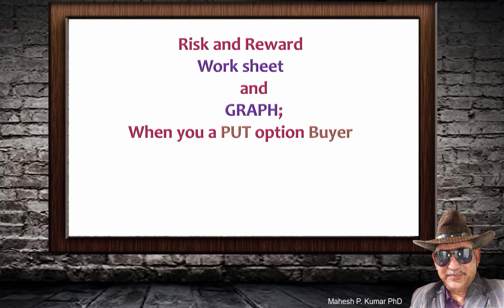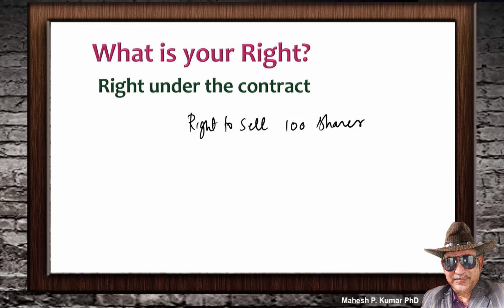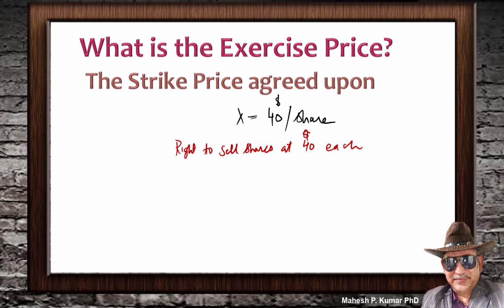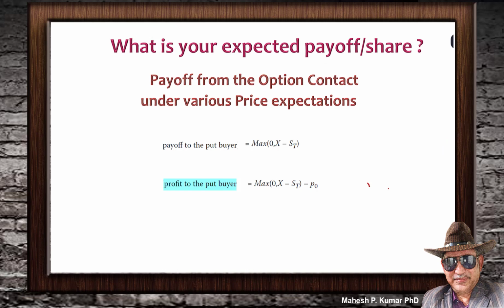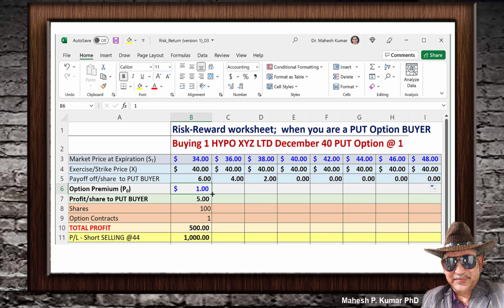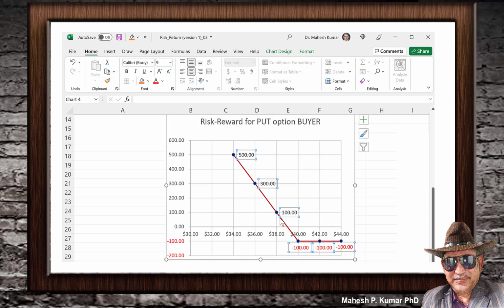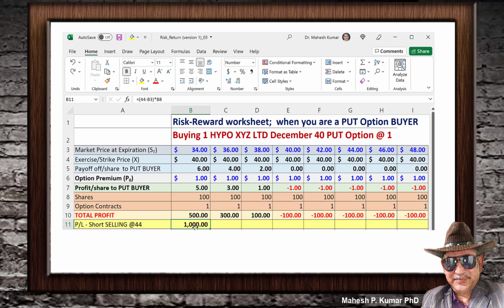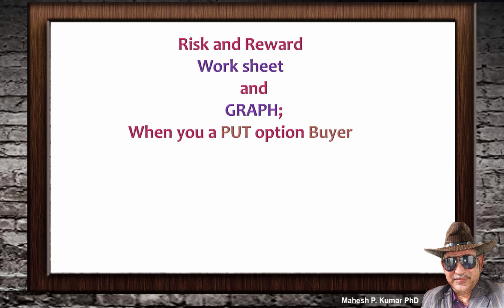Put Option Buyer Create your own Risk Reward Worksheet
Welcome to this very interesting series on Derivatives and Option Strategies.
First of I will talk about what is a meant Derivative in the financial world. Simply stated, derivative instruments are financial instruments created by market participants to trade and manage
more easily the asset upon which these instruments are based. Their values are derived solely from an
underlying interest (stocks, commodities, currencies, bonds, market index, loans, etc.) or linked to specific events such as changes in weather or interest rates. Derivatives are not asset classes unto themselves.
The financial vehicles that users create to trade and manage underlying assets are contractual agreements between two parties known as counterparties (a buyer and a seller). The agreements spell out the precise rights and obligations of each party.
All derivative contracts have a specific time to expiration. Both parties must honor the contract’s
obligations or, if they plan to, exercise the rights (i.e., the buying or selling of a specified underlying
interest) of the contract on or before expiration. The contract is automatically terminated upon expiration.
Option-Based Derivatives
Everyone has options. If you order a salad at a restaurant, you have a choice (option) of salad dressing. If you buy a new car, there are always optional extras. Anyone who receives an option has the right, but not the obligation, to exercise it. You may, for example, choose no salad dressing at all. This course deals with a very specific type of option – an option created through a financial contract. An option contract, as the name implies, gives the holder the option or right to buy or sell an underlying interest at a specified price, known as the exercise price, within a specified period of time. A market participant would buy an option contract to lock in a purchase or sale price of an underlying asset at some point in the future. The right to buy an underlying asset (and lock in a purchase price) is known as a call option, as the call buyer has the right to call away (i.e., buy) the underlying asset from the call seller. The right to sell (and lock in a sale price) is referred to as a put option, as the put buyer has the right to put (i.e., sell) the underlying asset to the put seller.
There is a fee involved in option trading and is referred to as the option premium. As the option gives the individual the right to buy, it is referred to as a call option.
An option contract gives the holder the option or right to buy or sell an asset at a specified
price known as the exercise or strike price within a specified period of time which ends with the
expiration date. The right to buy is known as a call option and the right to sell is referred to as a
put option. The asset which can be bought or sold is typically referred to as the underlying interest
or asset. This chapter will deal specifically with options where stocks are the underlying interest
(stock options).
Options are contracts between two parties – a buyer and a seller.
CALL OPTION BUYER scenario with example
CALL OPTION WRITER scenario with example.
PUT OPTION WRITER scenario with example.
This Play list also talks about Options, Strike Price (Exercise Price),Option Expiration date, European Option, American Options, power of Leverage provided by option, options as zero sum games, risks and rewards associated with buying and selling options, Types of Options(Financial Options), essentials of Derivatives, Option Buyer (Buying Option) ,Option Seller, Option Writer(Selling Options), Call Option, Put Option, Option Premium ,Call Buyer(Call Option Buyer; trade to buy Call Option),Put Buyer, Put Seller(Put Writer; trade to Sell Put Option ), Risk Reward Relation for various option scenarios.